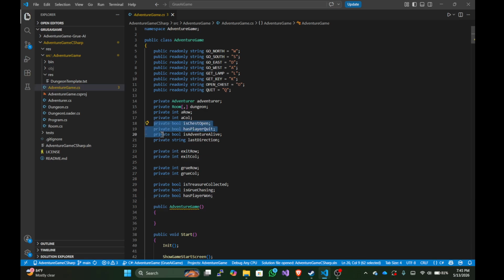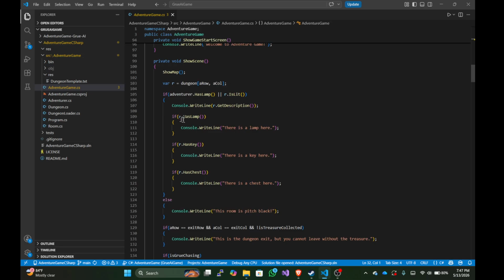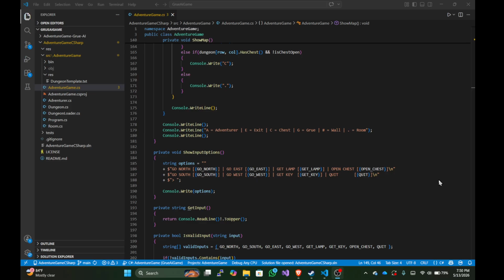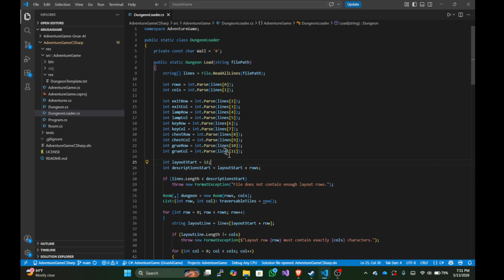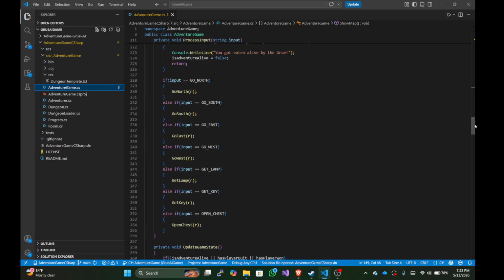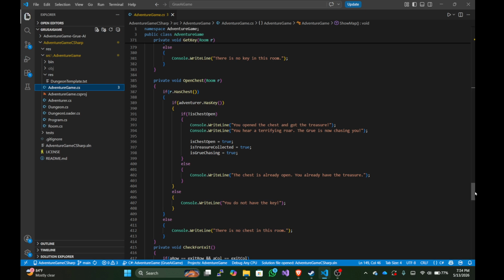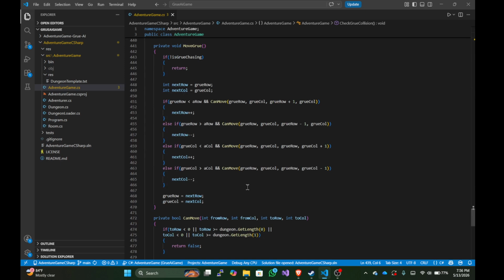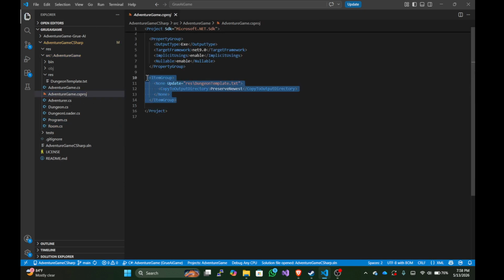Ai Adventure Game explination